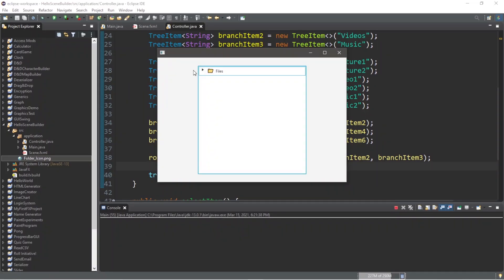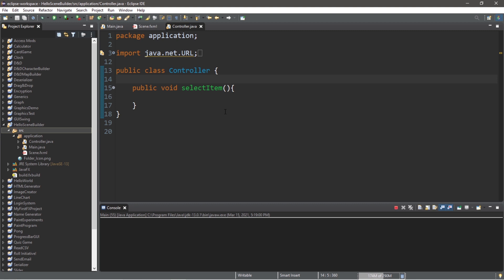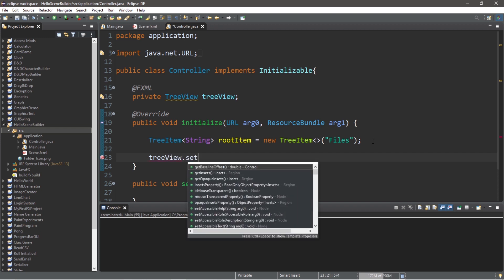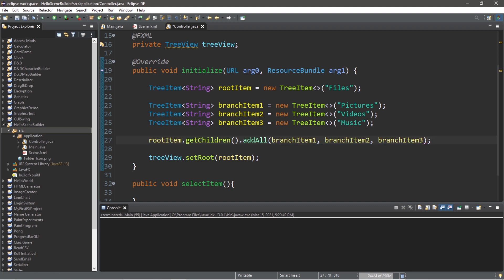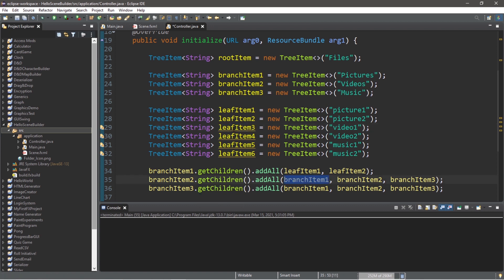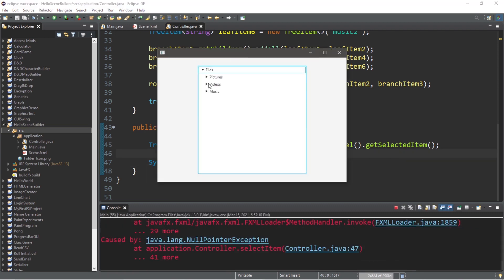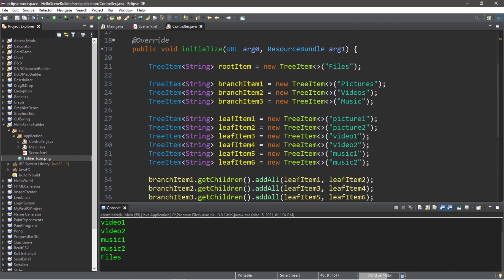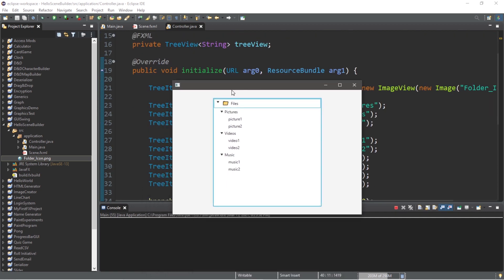JavaFX TreeView 🌳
javafx treeview treeitem tutorial example explained